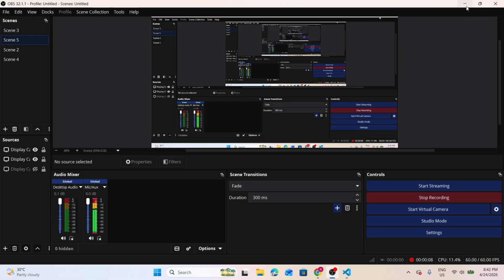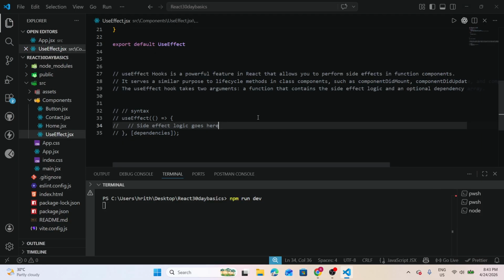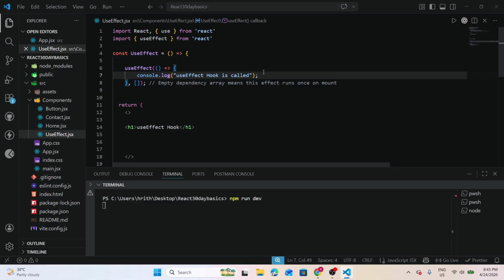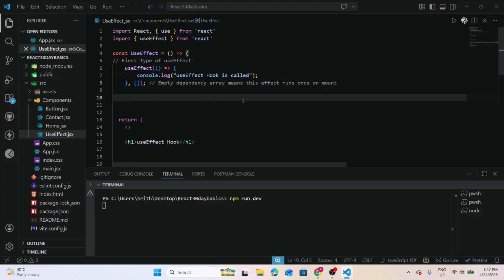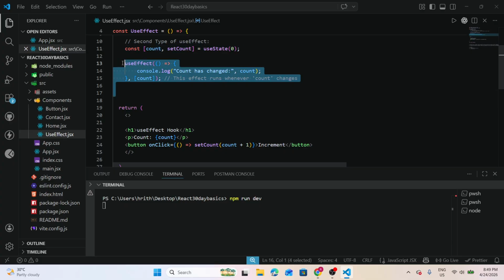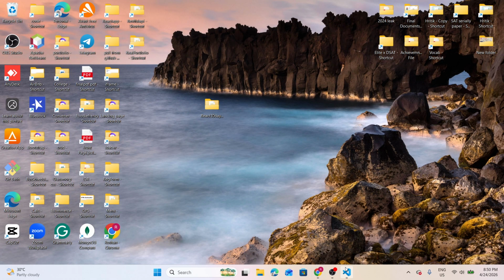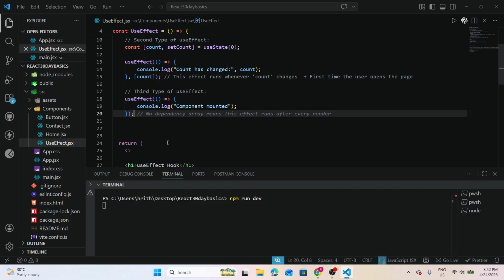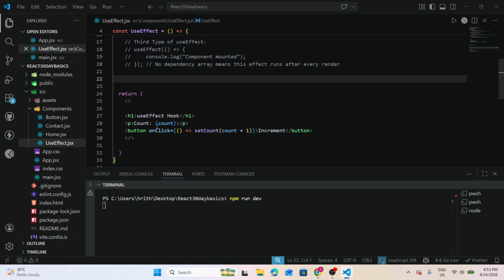React Js UseEffect Hook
How UseEffect Hook works and all about UseEffect..